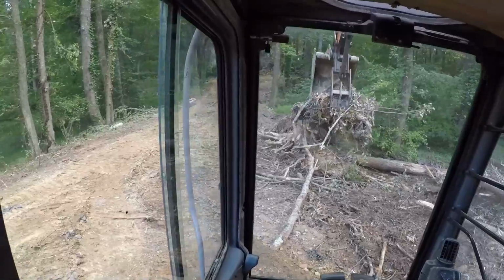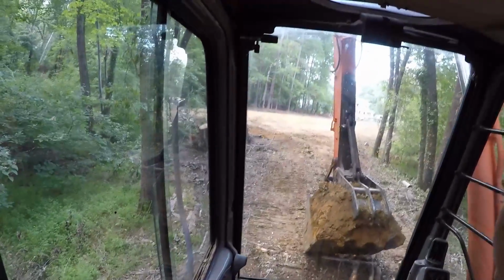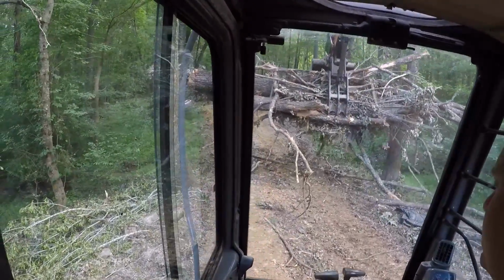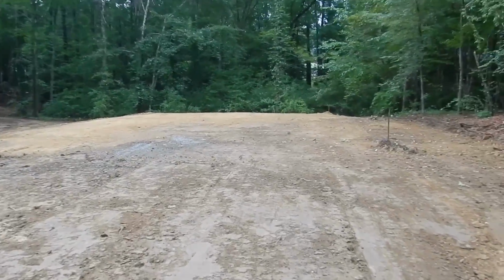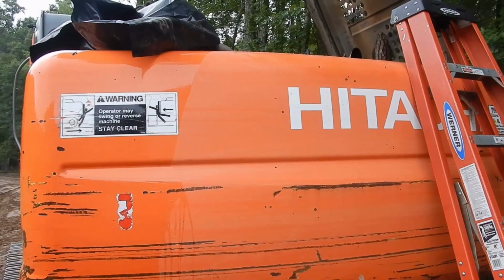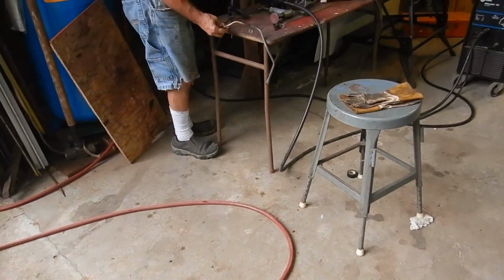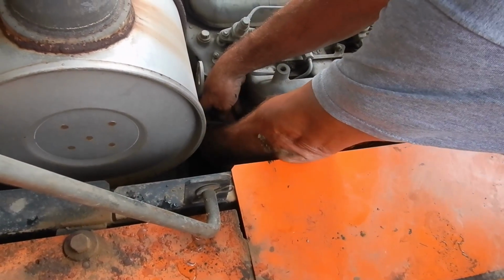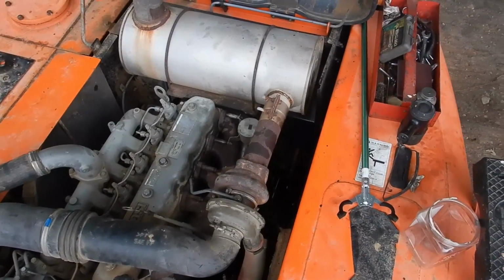Jobs Done And A Oil Line Repair